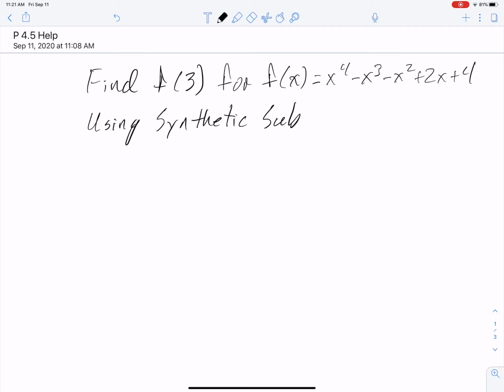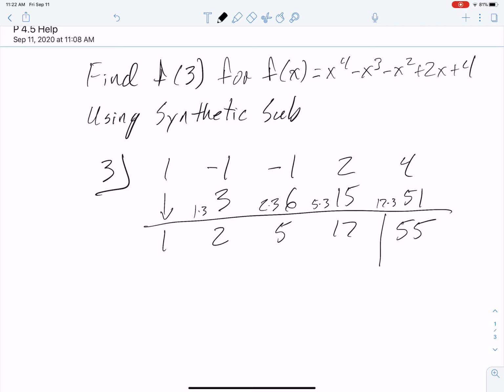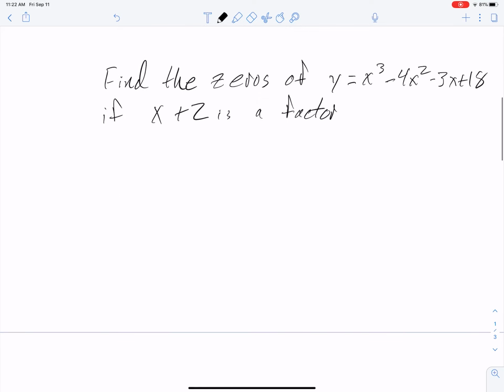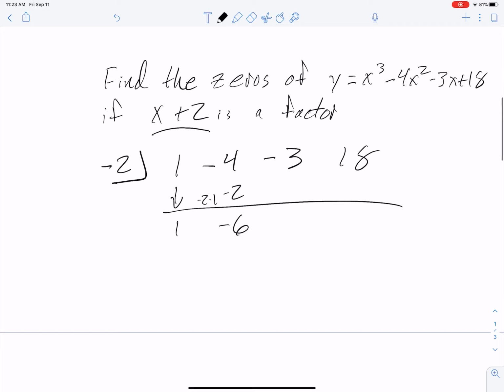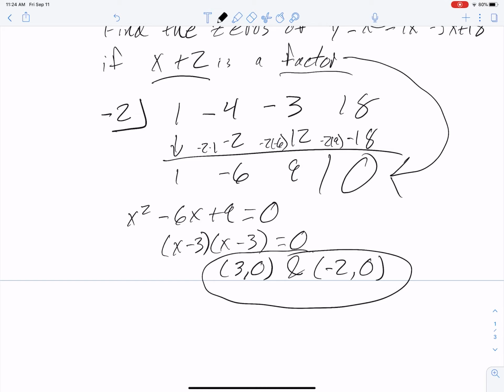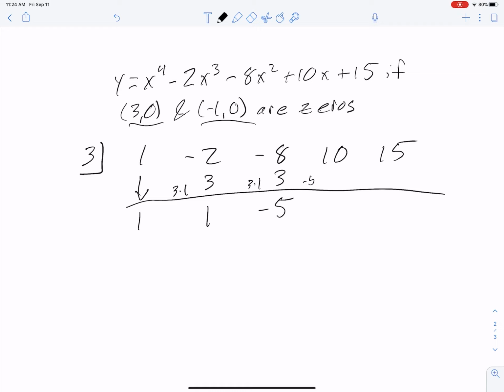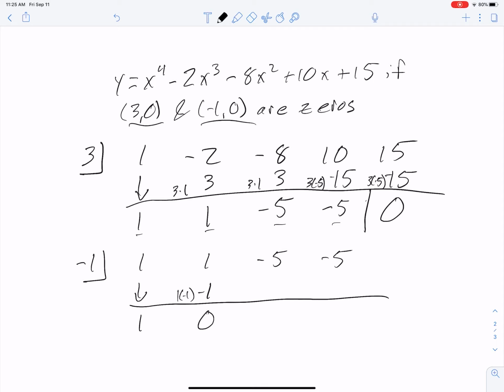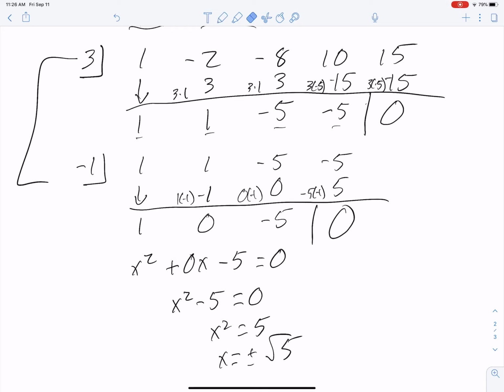PCH 4.5 Help